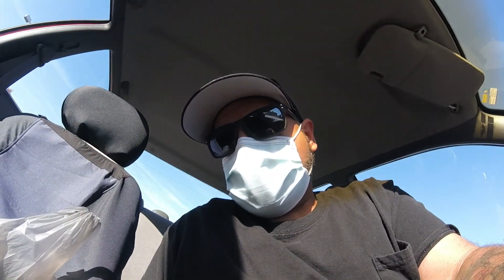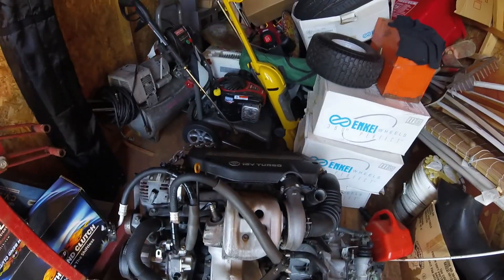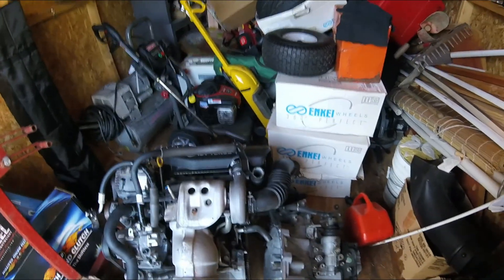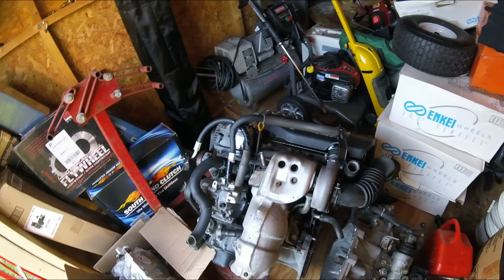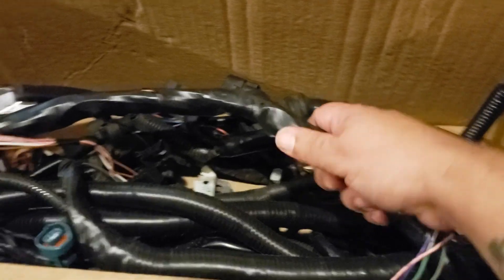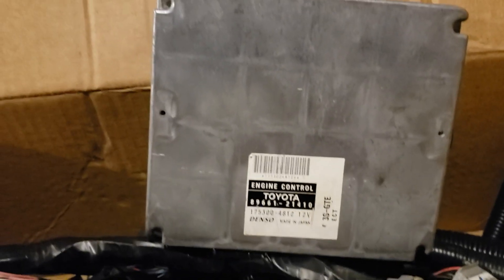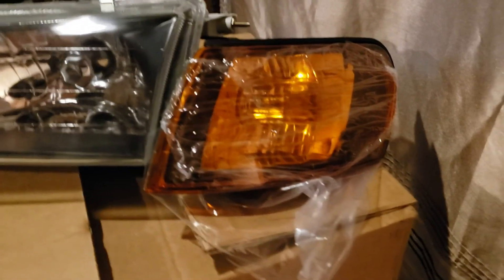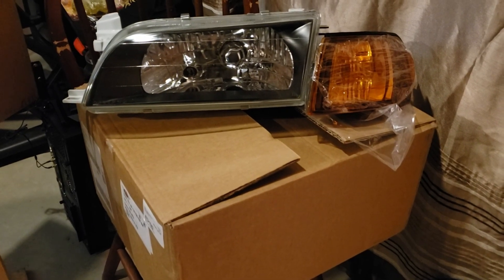Project 3SGTE Corolla Episode 11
Episode 11 of my series where me and a few of my good friends swap the 7afe engine in my 1996 Toyota Corolla to a 5th gen 2007 3SGTE engine imported from Japan as well as swapping it from an auto trans to a manual one.

The Previous Week's Episode On My IGTV Every Wednesday